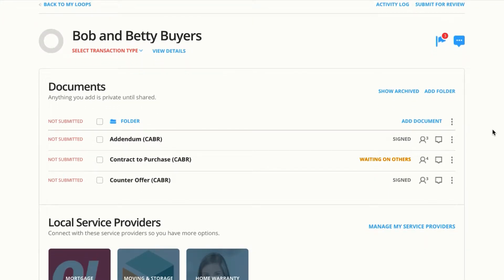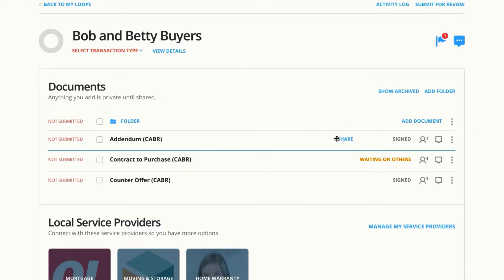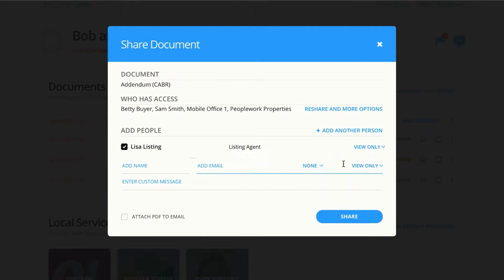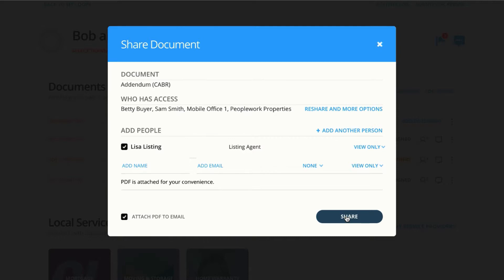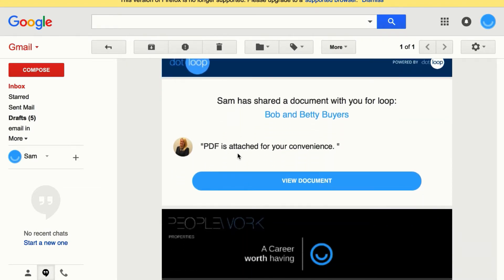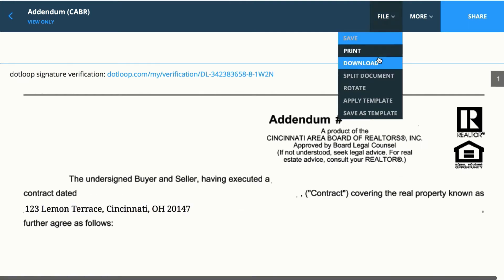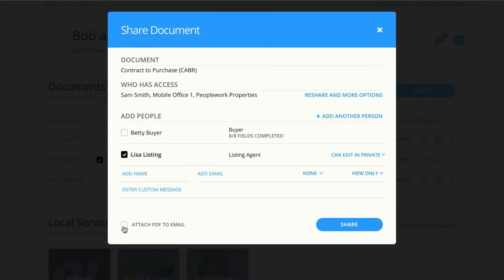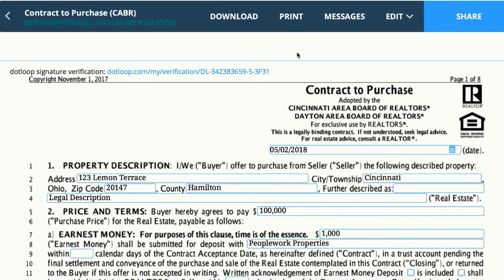How to share documents with other agents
To learn more, visit the "Best Practices When Inviting An Agent Who Does Not Currently Use dotloop Into A Loop" support

You can also take advantage of our daily webinars. Find all of our offerings and full schedule